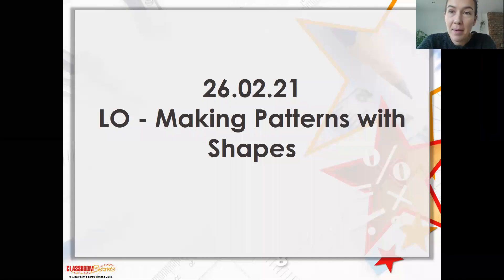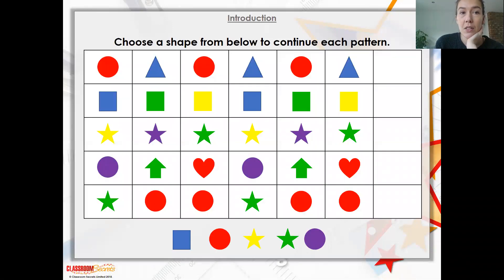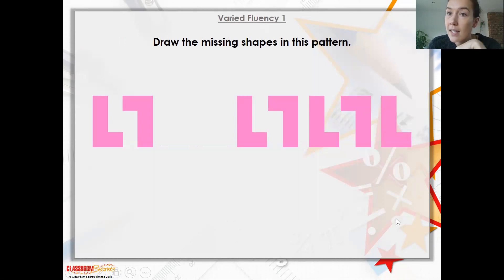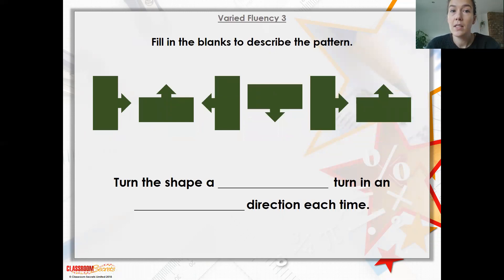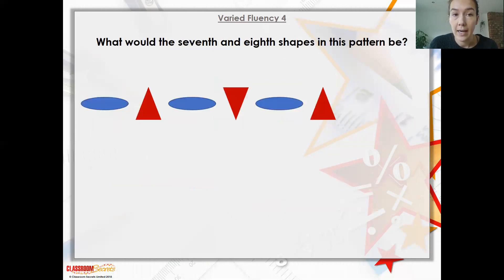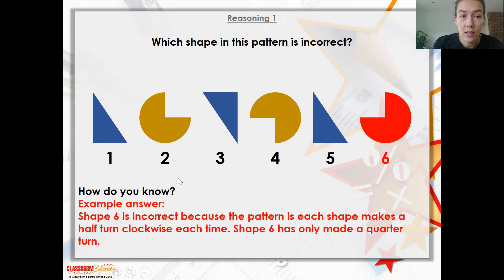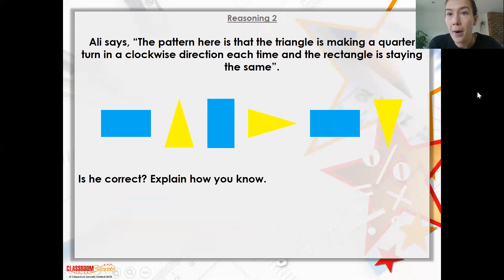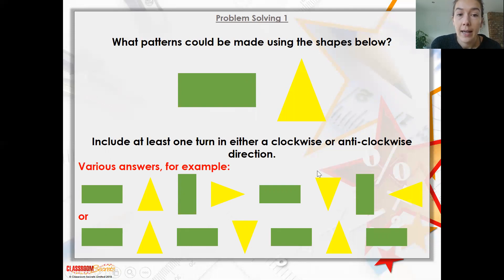26.02.21 - Maths - Creating patterns